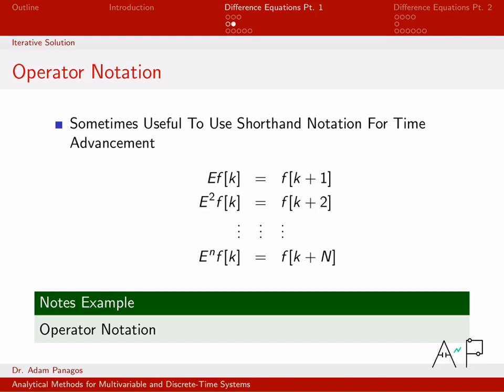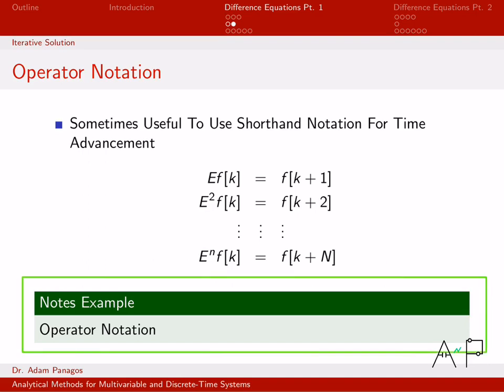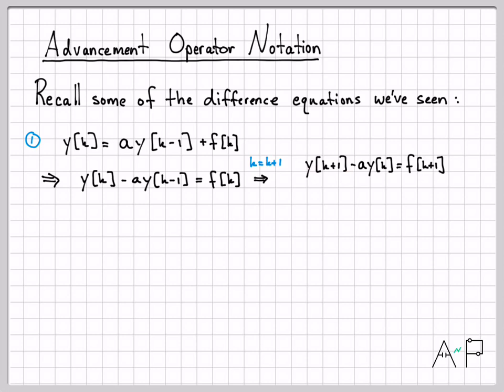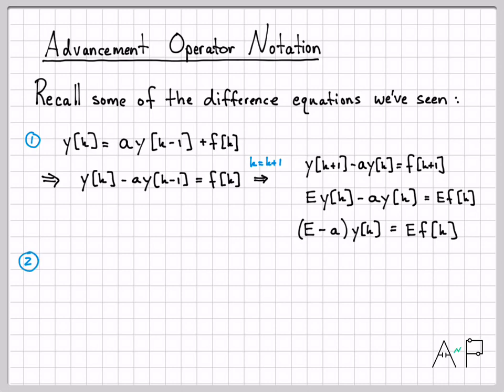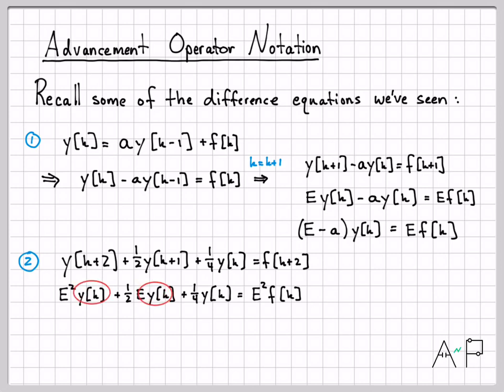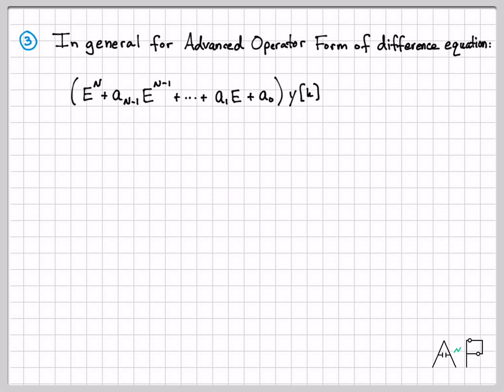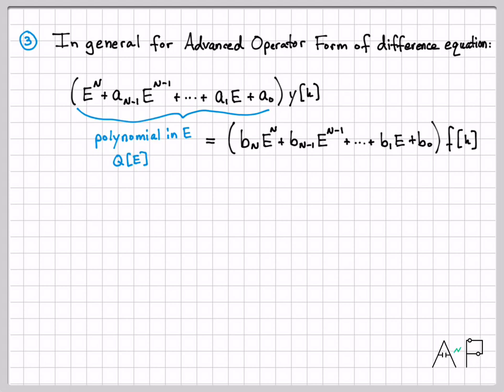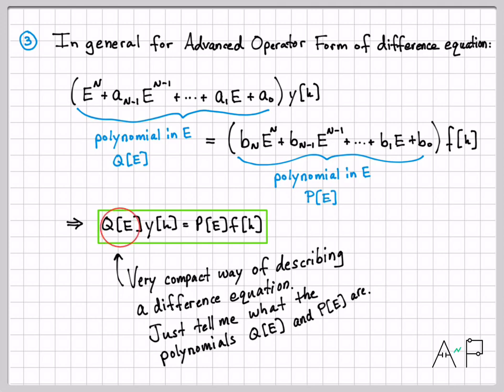Difference Equation Operator Notation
We introduce some new notation called the "advance operator" written as "E" that allows us to compactly write time advances in a difference equation.  For example, instead of writing x[k+3] we can write E^3x[k] where the order of the exponent indicates the number of time advances to perform.  This new notation is convenient as it lets us describe a difference equation compactly as Q[E]y[k] = P[E]x[k] where Q[E] and P[E] are both polynomials in E.